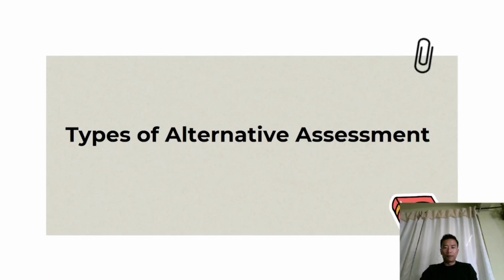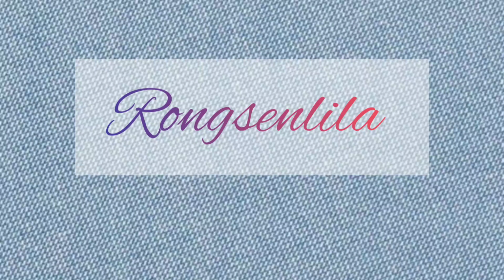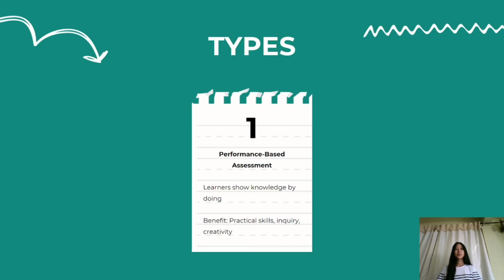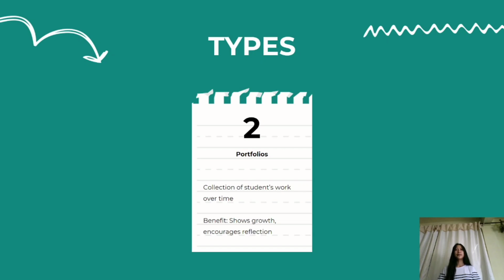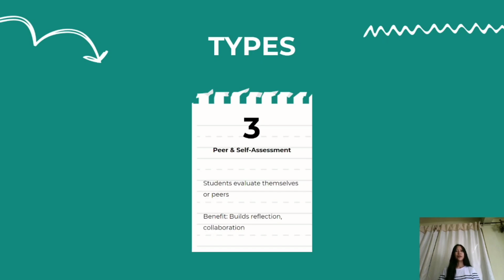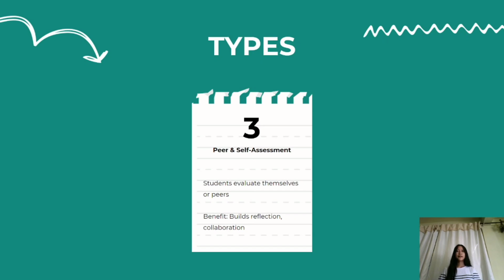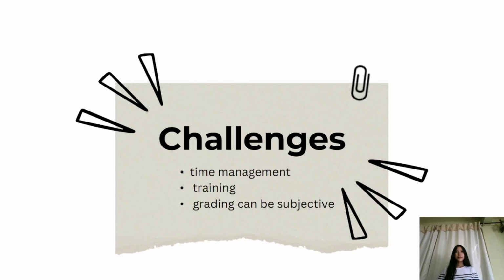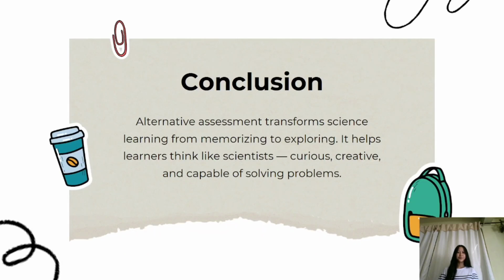Alternate way of assessment